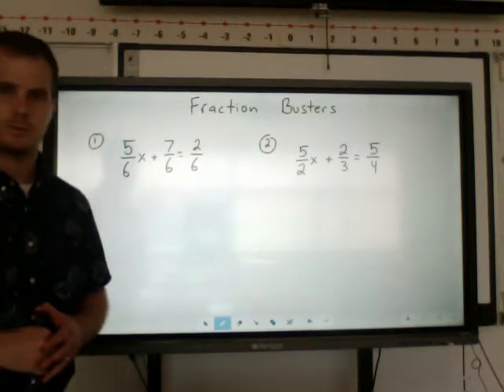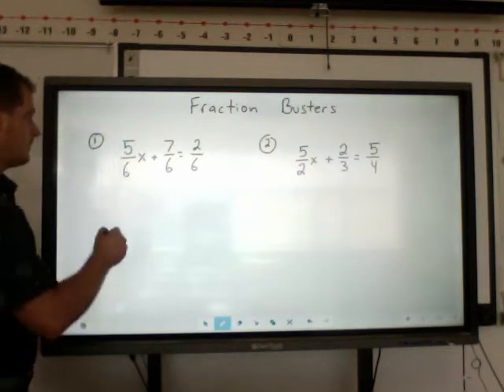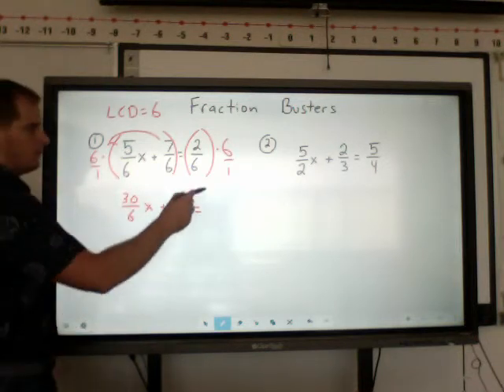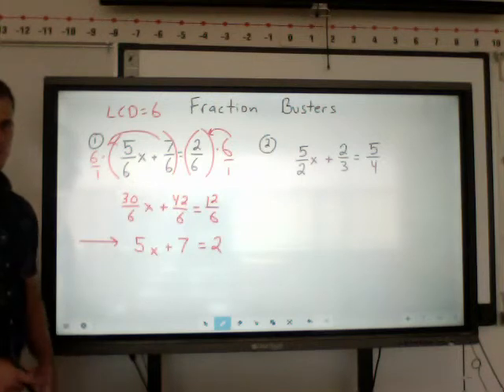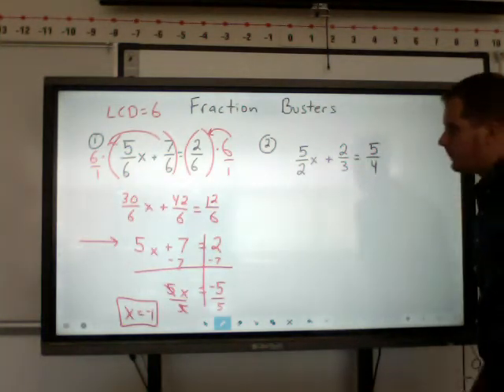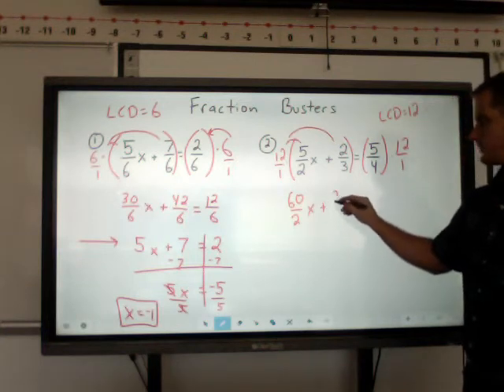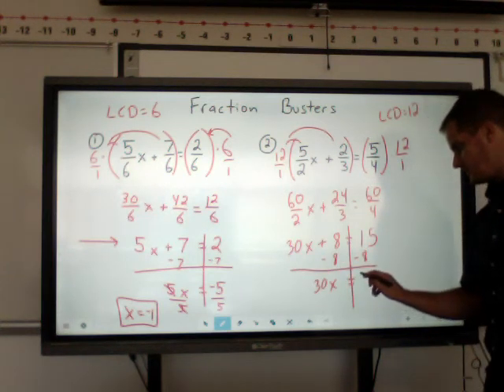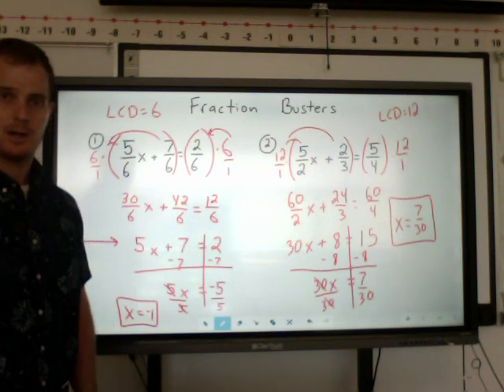Fraction Busters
Be able to multiple by the LCD to help make equations with fractions easier to manage and solve.